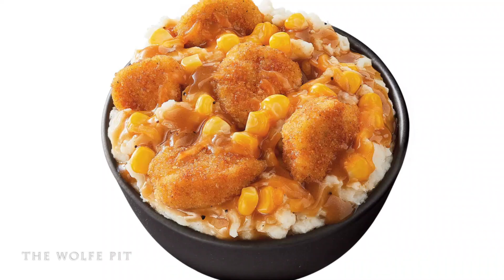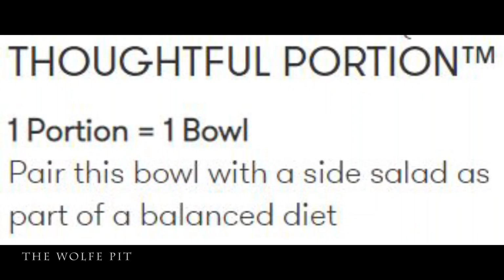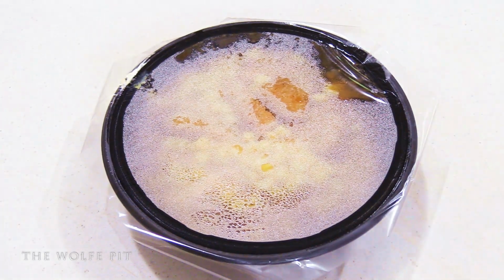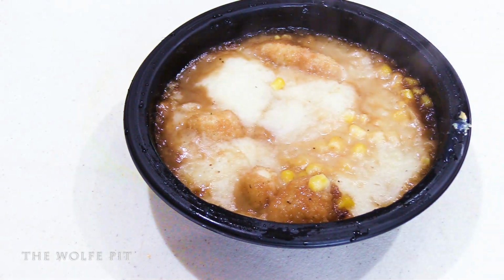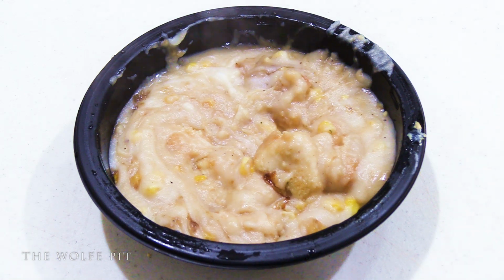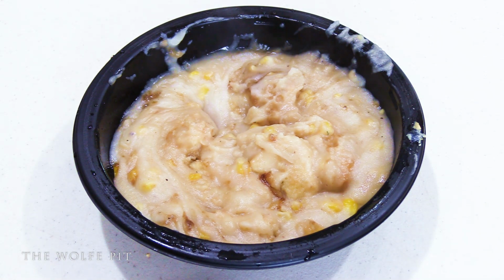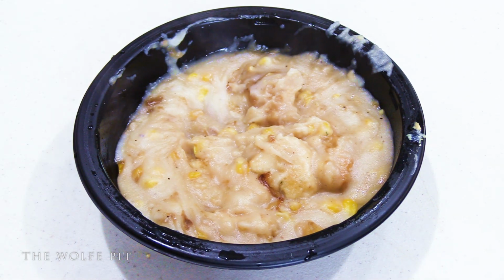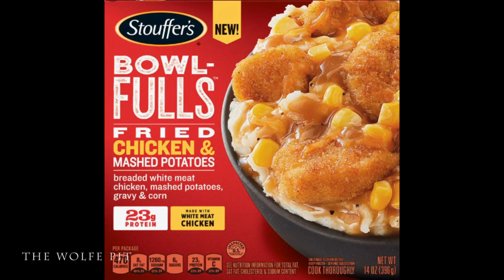Stouffer's Fried Chicken & Mashed Potatoes Bowl-Fulls - WHAT ARE WE EATING?? - The Wolfe Pit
Stouffer's Fried Chicken & Mashed Potatoes Bowl-Fulls!  Good amount but is it any good?  Watch and see!